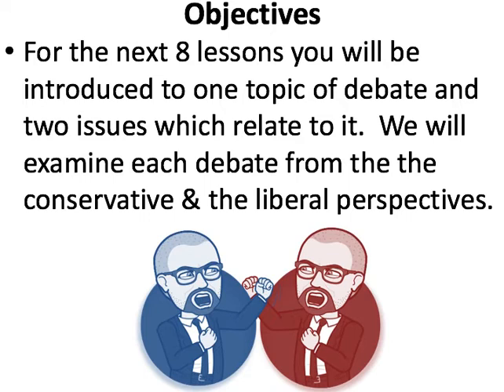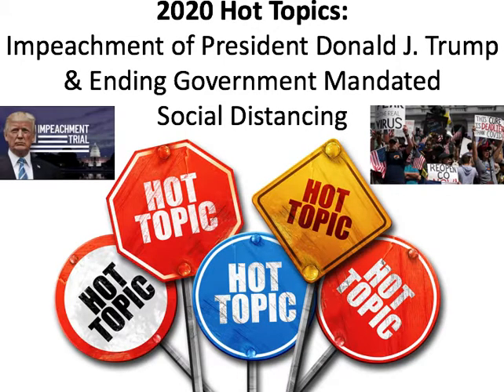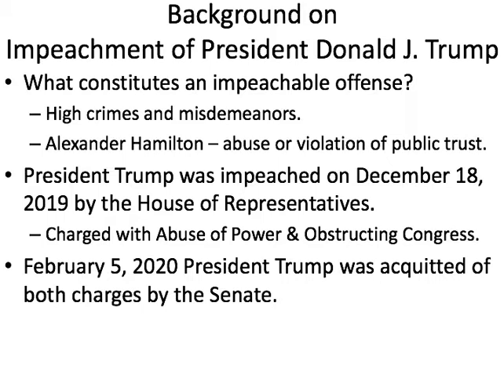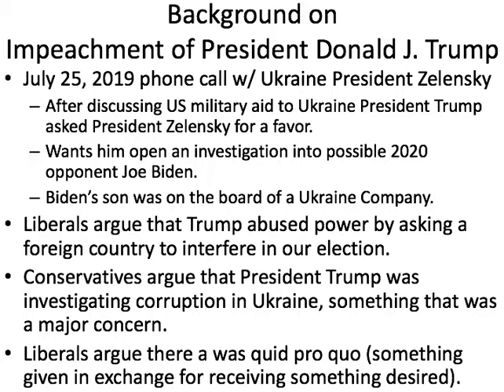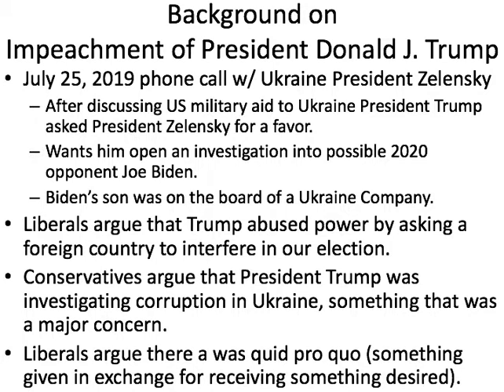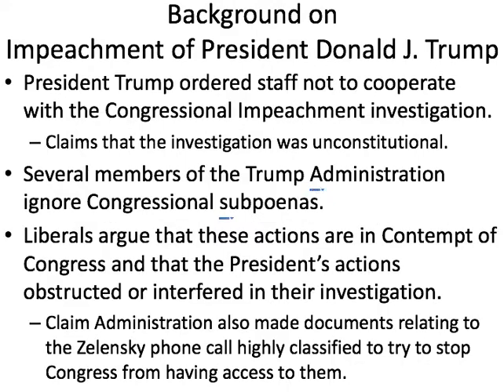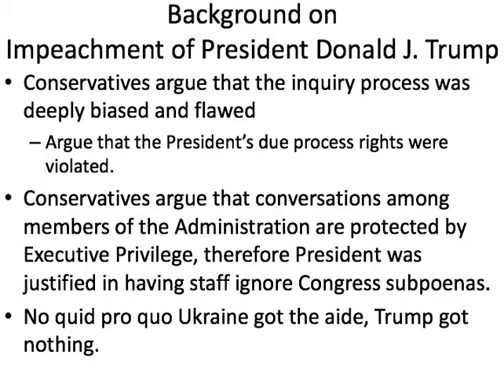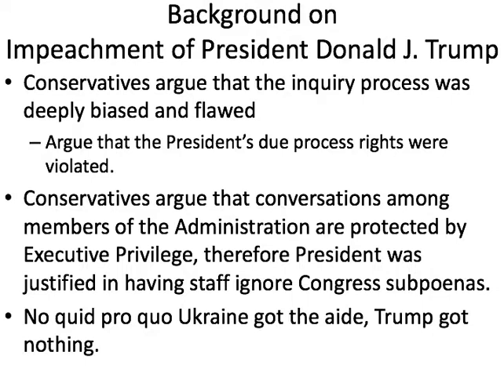5 12 2020 2020 Hot Topics Impeachment